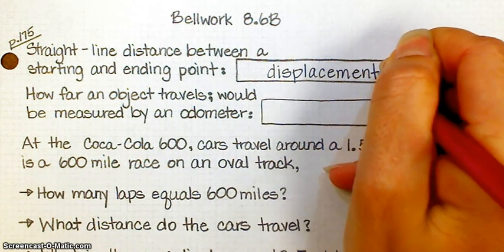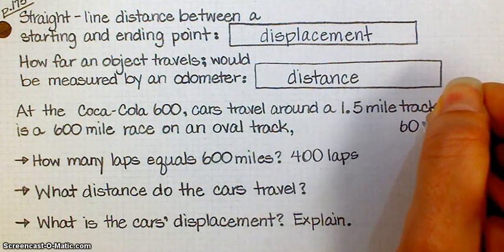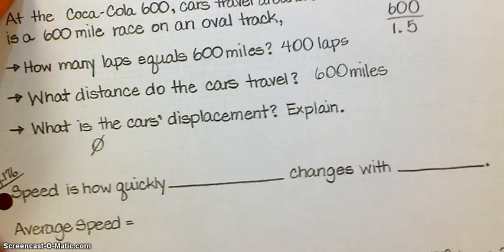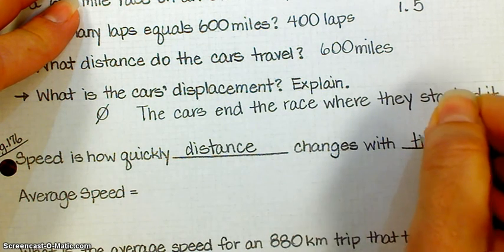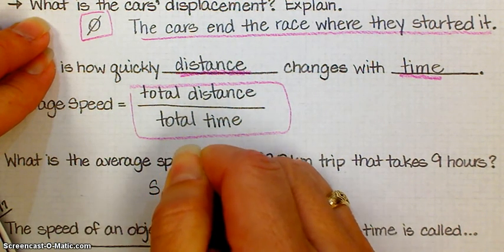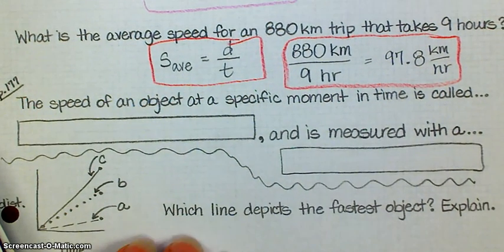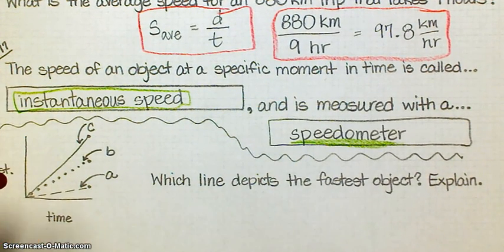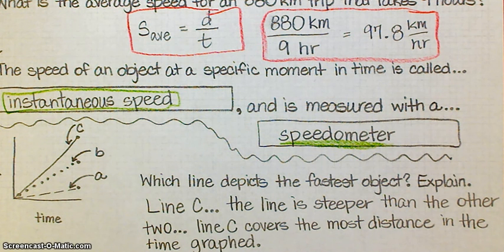Unit 4 Lesson 1 Bellwork 8 6b Nov 19 Part 1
Bellwork Nov 19